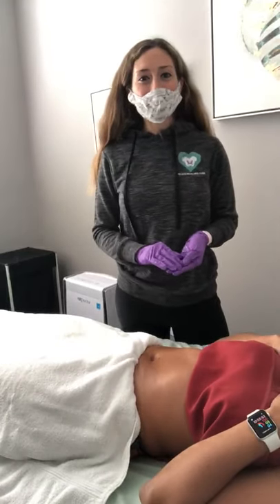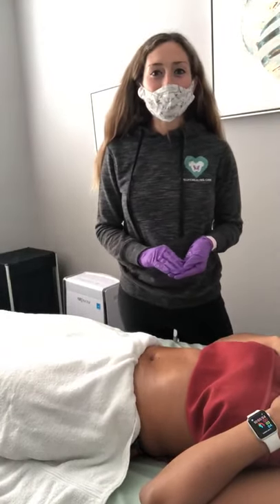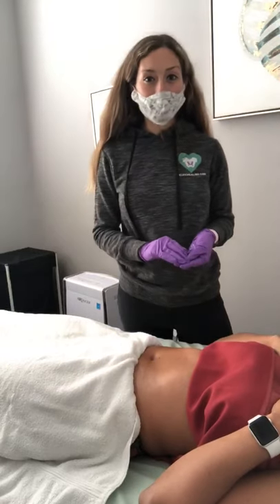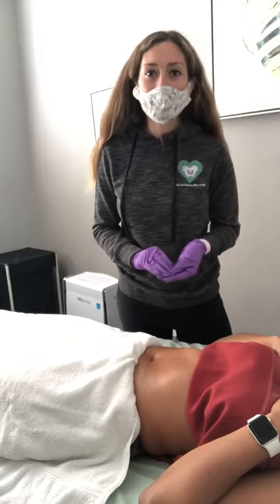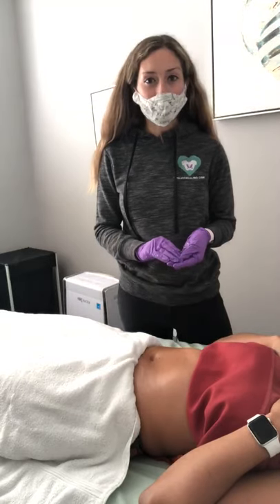Colon Massage? Here's How!!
Check out one of our extraordinary Pelvic PTs demonstrating some foundational principles on how to do a colon massage.

Most people teaching a colon massage instruct to start on the right lower quadrant. We, however, want to challenge that and reinforce why you should actually start on the left lower quadrant.

Why is this? You must "prime the pump" and clear what's happening at the sigmoid colon on the lower left side before you move the content through the rest of the body.

Constipation is a huge underlying perpetuating factor as to why patients continue to suffer with pelvic pain. It is essential to have the GI system addressed and treated!!